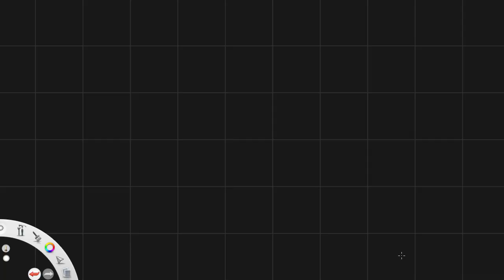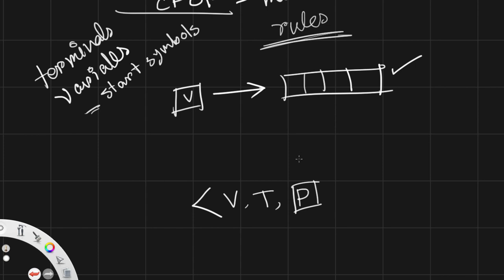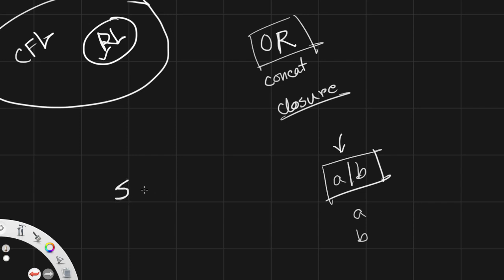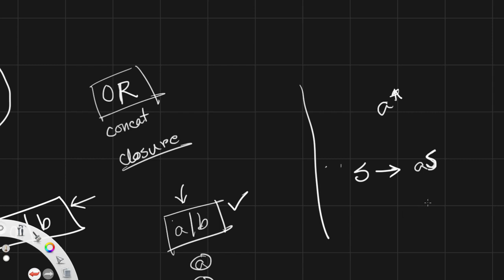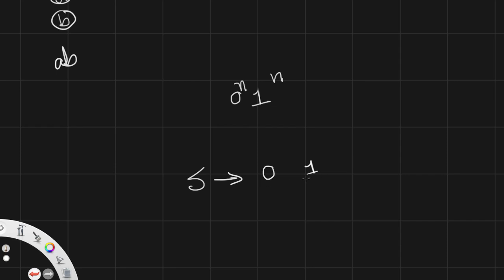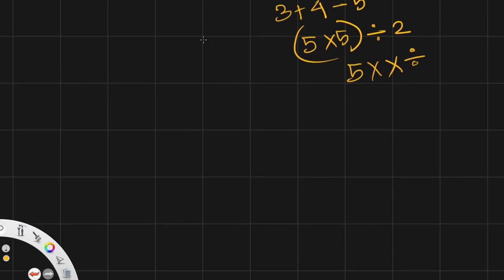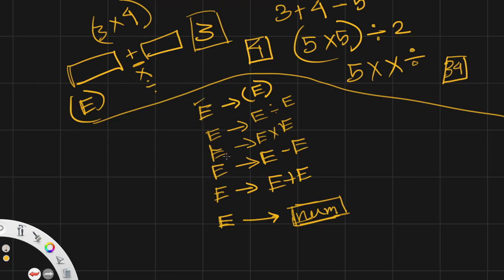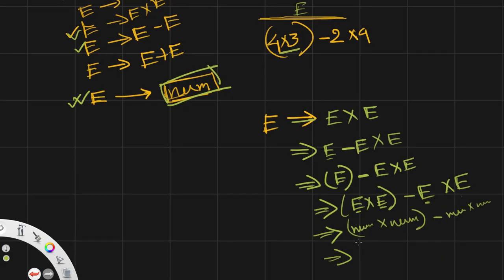BRACU CSE331 | Automata and Computability | CFG: Definitions, Terminologies, Examples - 1 | AAI